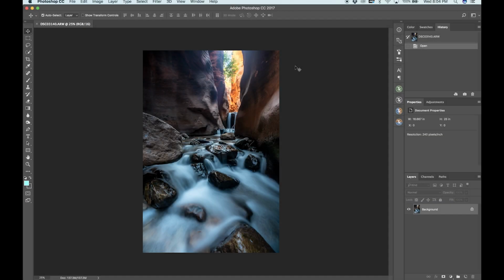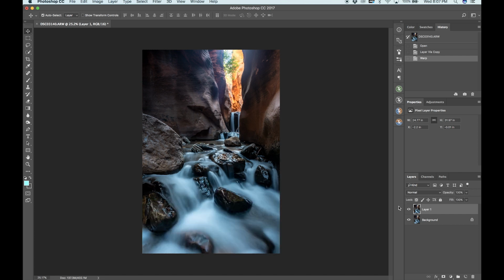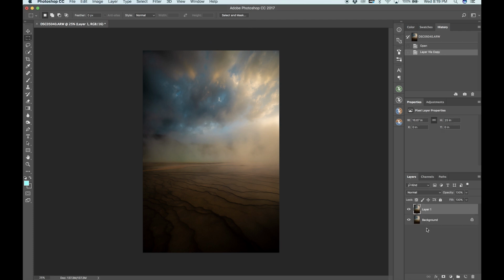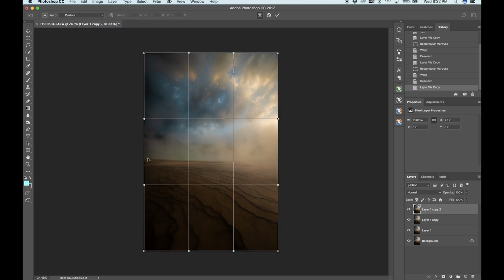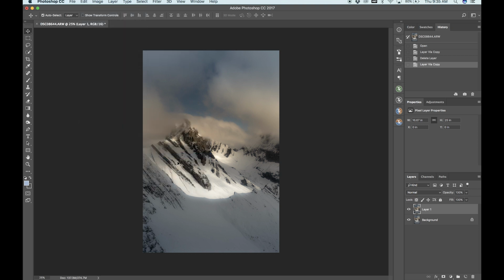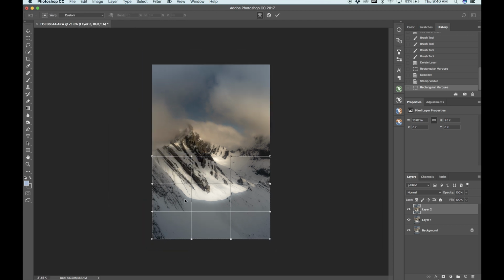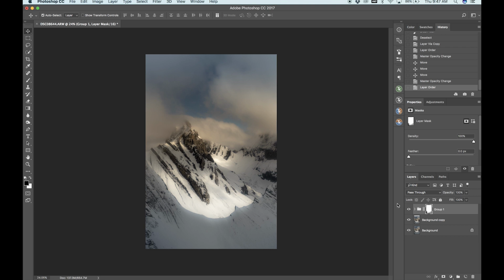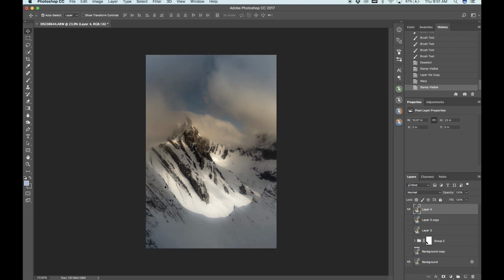How To- Creative Warping in Photoshop (Ch. 5 2/2)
The Complete Workflow- Photography Editing Masterclass consisting of 8 chapters, starting with Adobe Lightroom, Camera Raw, and then diving deep into advanced Photoshop Processing.

This is chapter 5- Creating Panoramas, Fixing Horizons, and Creative Warping in Photoshop. This is part 2/2 going over Creative Warping with a few images: ridge lines in Yellowstone, Kanarraville rapids, and Alberta, Canada.

This is a photography processing and editing masterclass to teach you everything you need to know on how to edit your photos, get the most out of your raw images, and learn lots of new techniques to take your photos to new heights. With absolutely no filler, The Complete Workflow is more than 6 hours of teaching where you see my screen and step by step everything I do.

I hope you enjoyed this! I put countless months of daily work to put this full course together.

My Equipment: